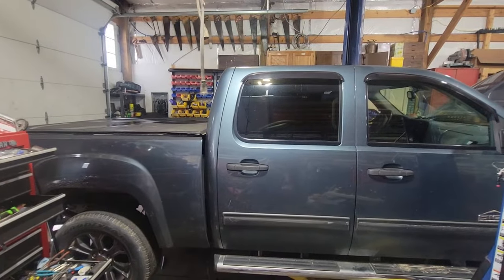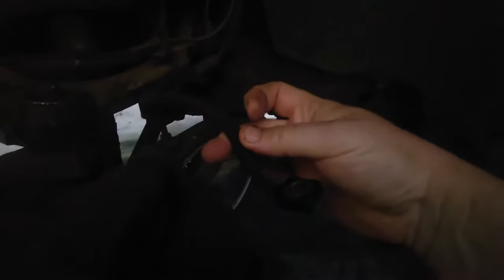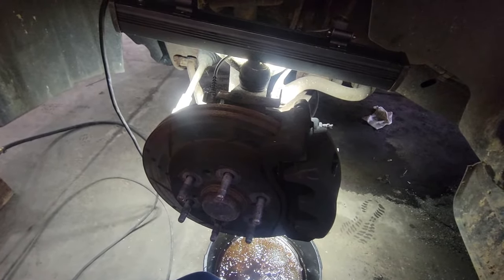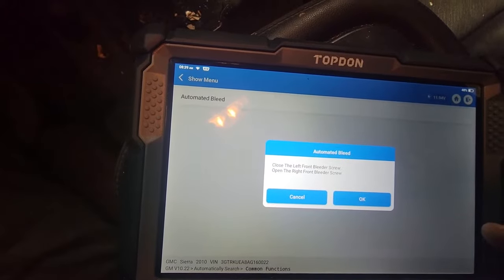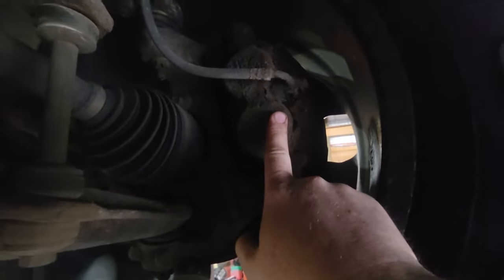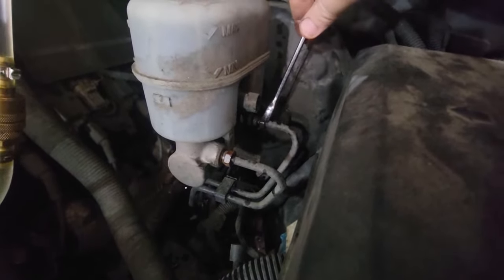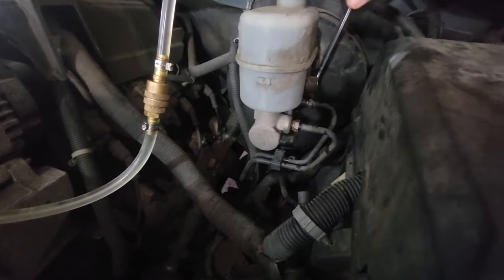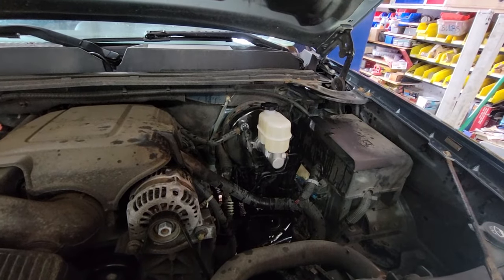How to Diagnose a Bad Brake Master Cylinder on your vehicle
If you're having a hard time stopping your car, then you may need to check your braking system. In this video, we'll show you how to diagnose a bad brake master cylinder on your vehicle.

If you're experiencing a lot of stopping problems, you may need to check your brake master cylinder. This video will show you how to check the brake master cylinder on your car and diagnose the problem if it's there. From there, you'll be able to fix the issue and get your car stopping properly once again!

I prefer Topdon Diagnostic Tools for my shop. More specifically their professional lineup called the Phoenix Elite.

For Key and Key Fob programming. I use the Topdon T-Ninja 1000.